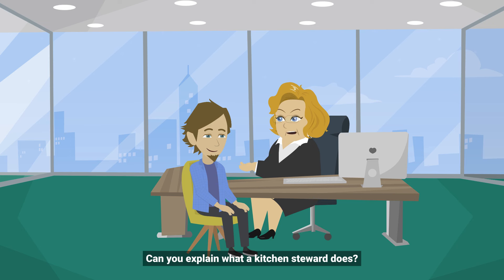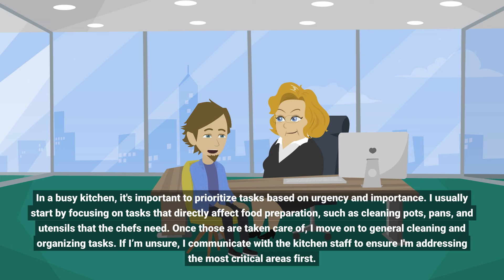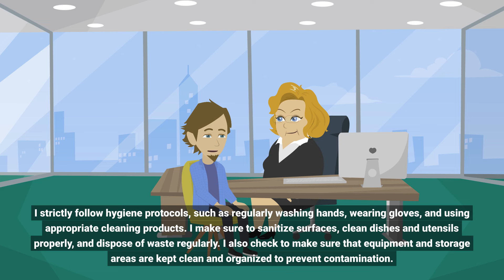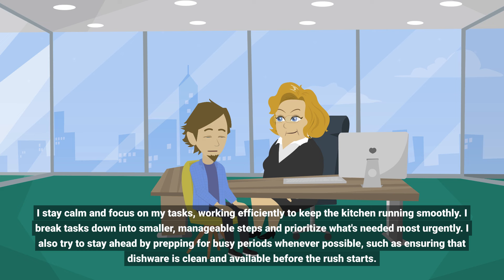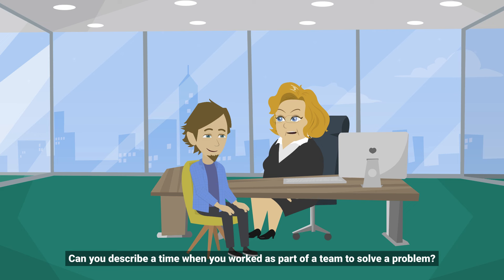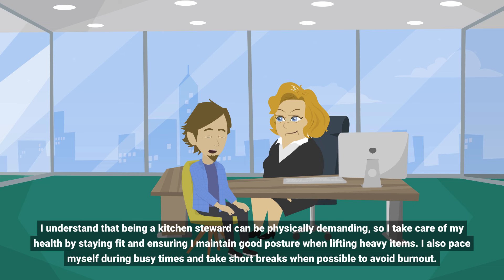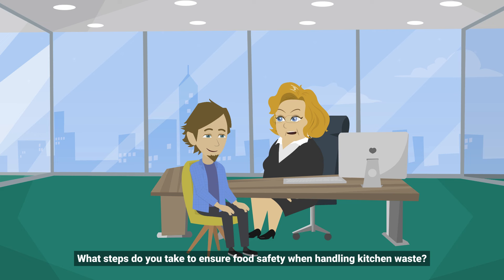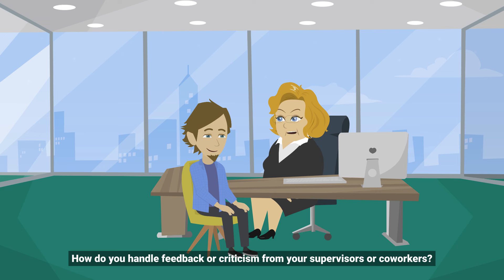Kitchen Steward Interview Questions And Answers